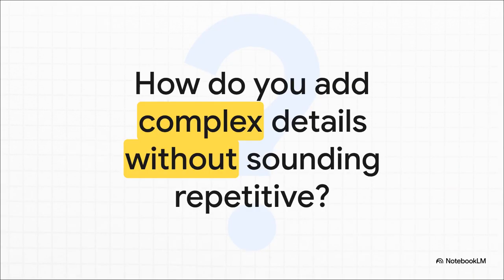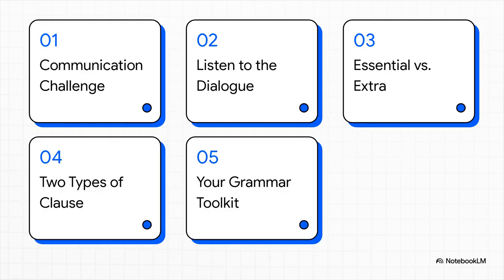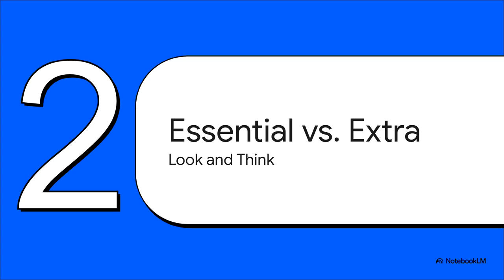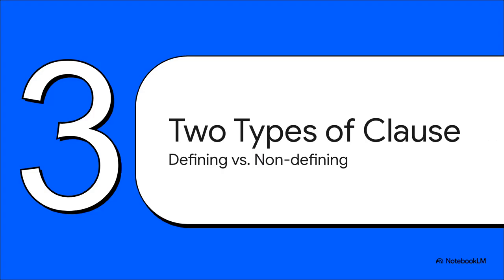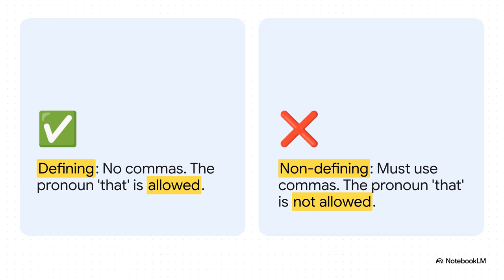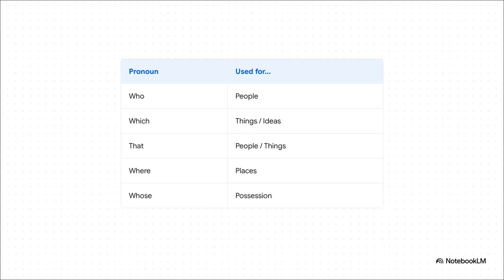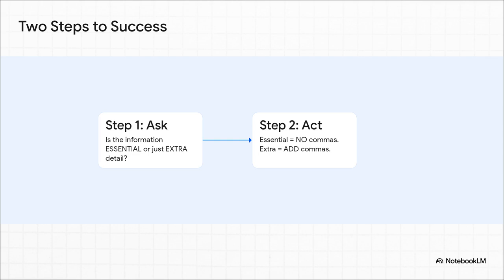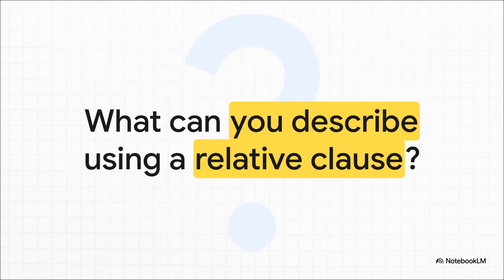B2: Unit 8 — Relative Clauses Defining & Non defining